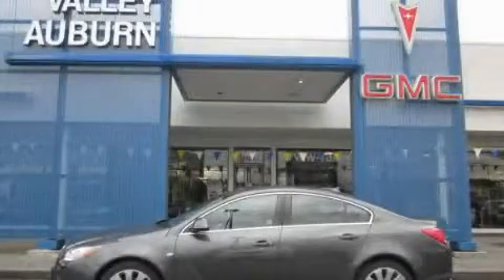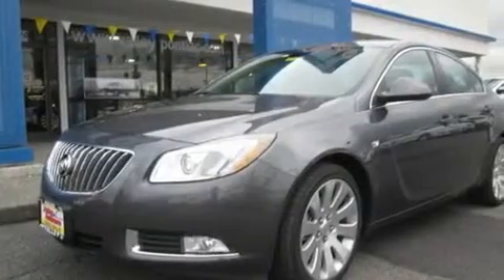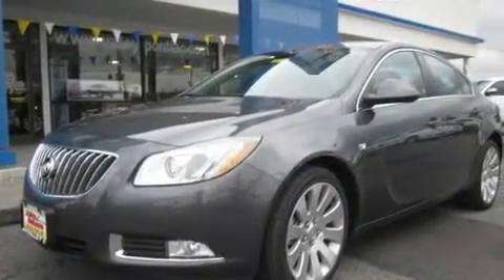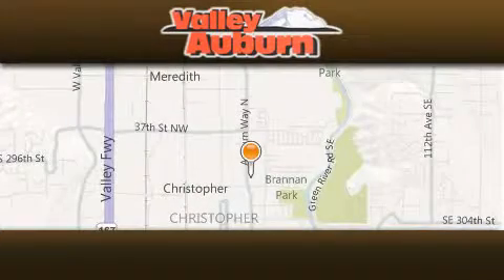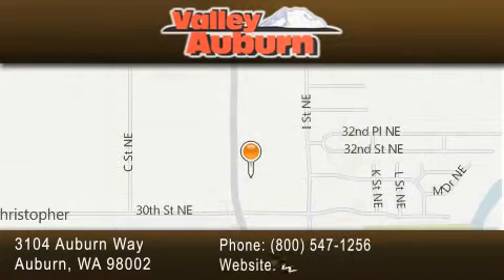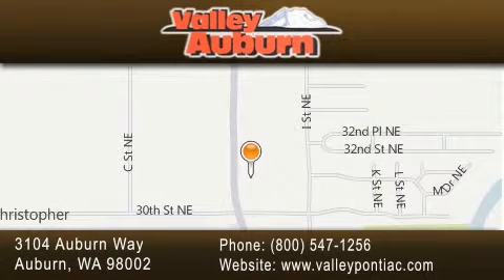2011 Buick Regal Auburn WA 98002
Year : 2011
 Make : Buick
 Model : Regal
 Engine : 2.0L 4CYL TURBO
 Trans . : Automatic
 Exterior : Granite Gray
 Miles : 25
 Interior : Black
 Valley Pontiac Buick GMC
 3104 Auburn Way
 Auburn , WA 98002
 2011 Buick Regal Auburn WA